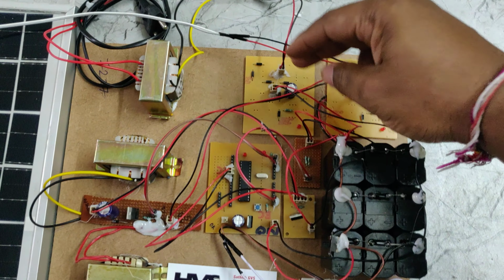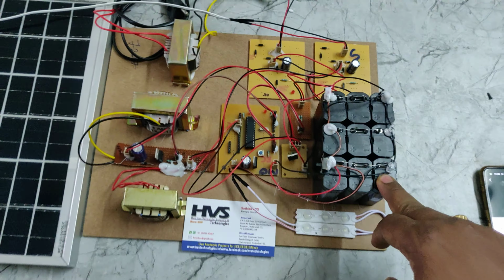HVS-3173. Maximum power point tracking using fuzzy logic for PV system